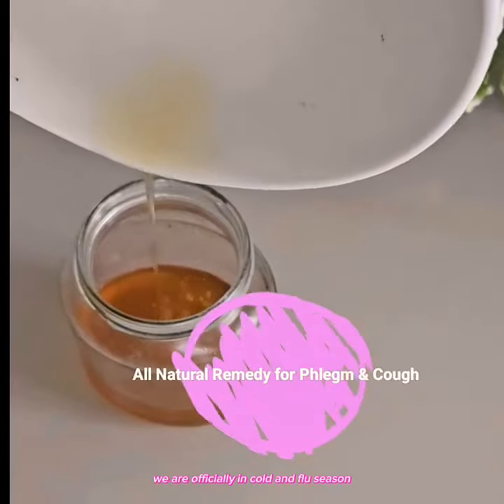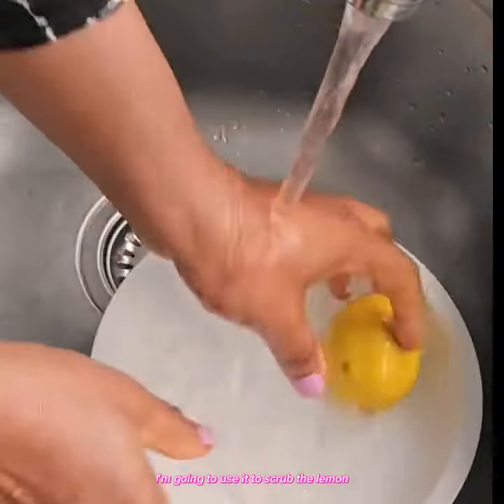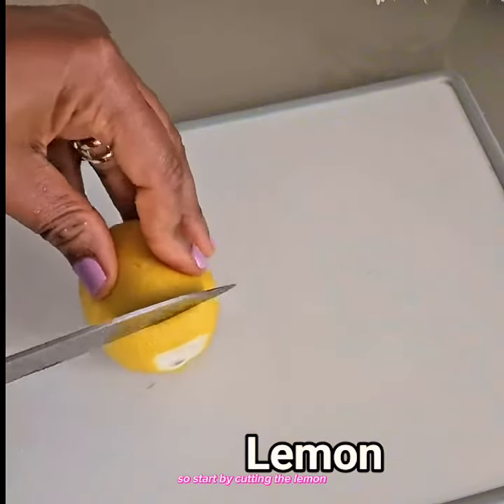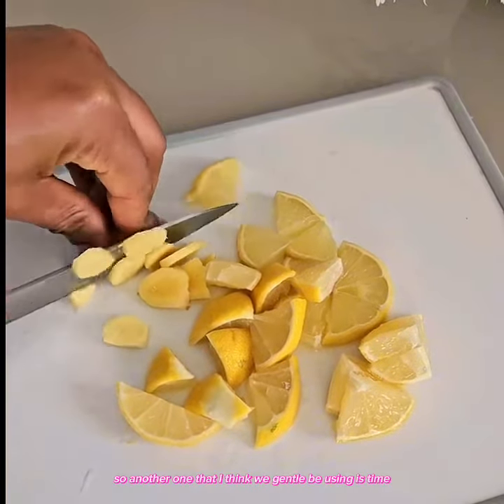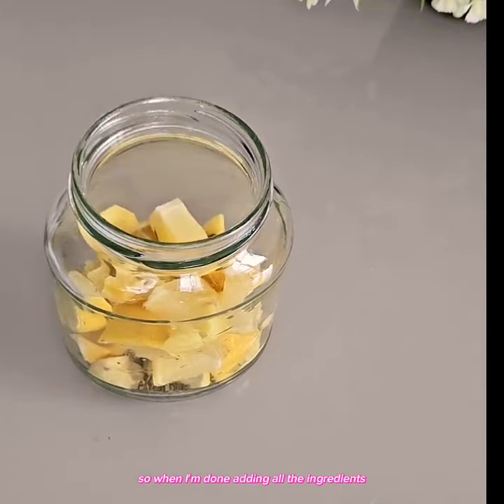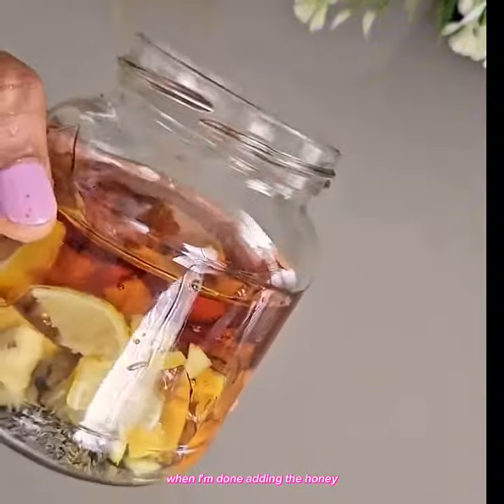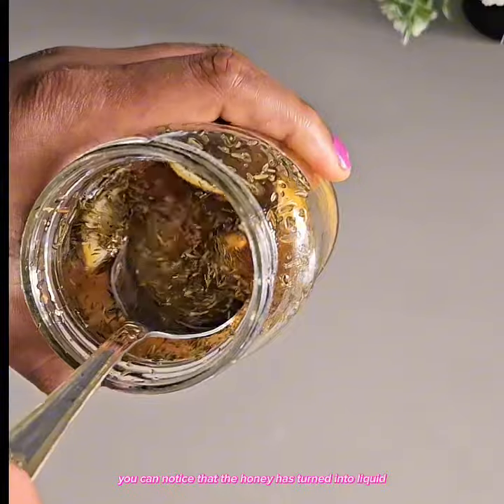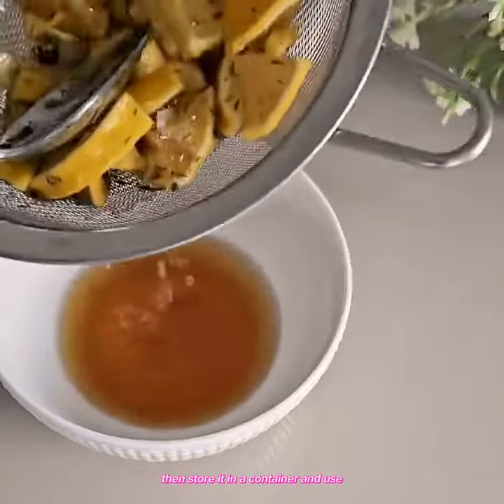Powerful Natural Remedy for Cough & Phlegm | Soothe Your Throat Naturally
Powerful Natural Remedy for Cough & Phlegm | Soothe Your Throat Naturally.  Use this thyme remedy to  get rid of dry cough ,clear cough, flu,sore throat,  mucus from your lungs and with phlegm removal. Natural, Fast Acting Relief for Coughs, Congestion, and Sore Throat. homemade cough remedy made with honey, lemon, thyme,ginger. how to get rid of cough naturally at home. Dry throat & cough remedies. How to Cure a Cold, Cough, Stuffy Nose, or Sore Throat Naturally.
0.00 intro
0.28 washing the lemon
1.19 adding thyme and benefits
1.46  adding honey
2.05 straining the remedy
2. 50 how to use
3.04 outro
Please enable subtitles in your language
📢Add a translation in your language, on mobile, tap CC in the top right corner of the video. On your computer, click "⚙️" in the video settings and turn on translation.